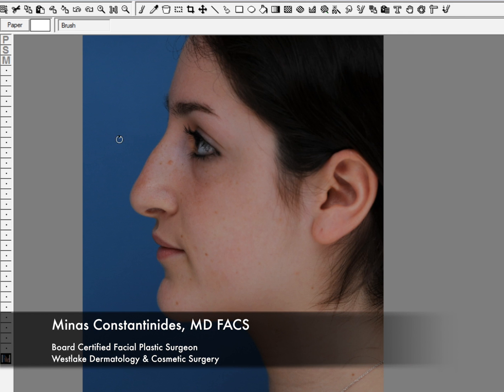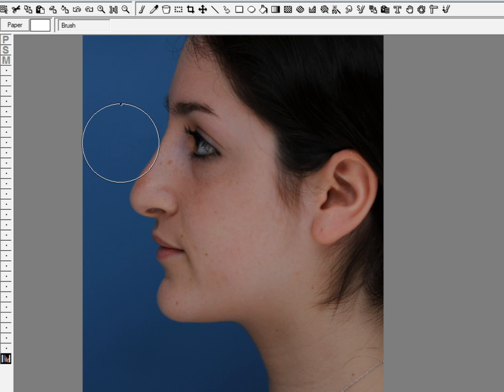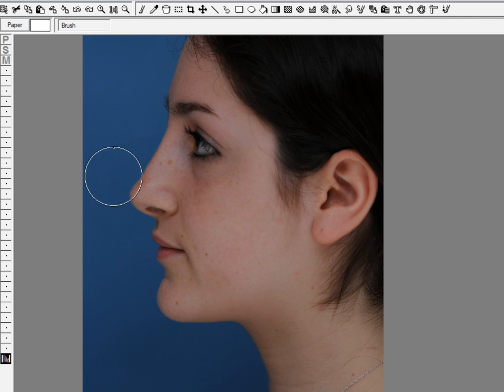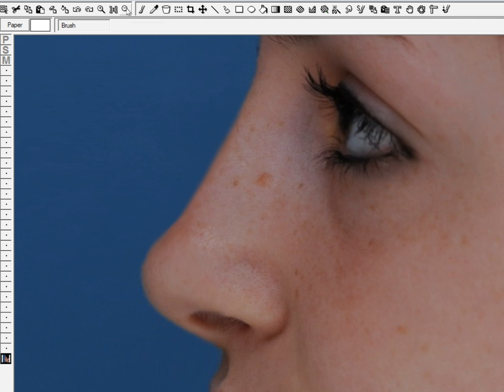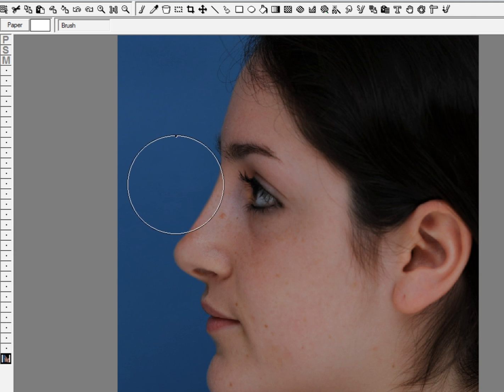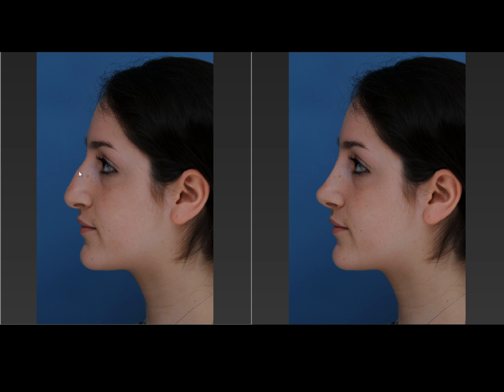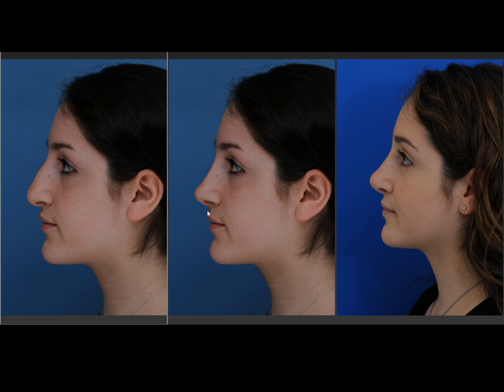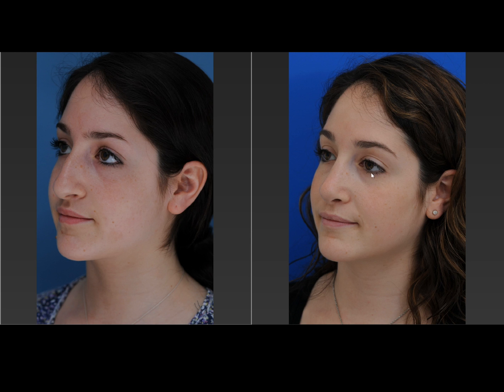Rhinoplasty: Using Imaging Technology To Create Great Results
Dr. Minas Constantinides discusses how imaging technology helps plastic surgeons create fantastic rhinoplasty final results for patients. A must-watch if you are considering rhinoplasty!